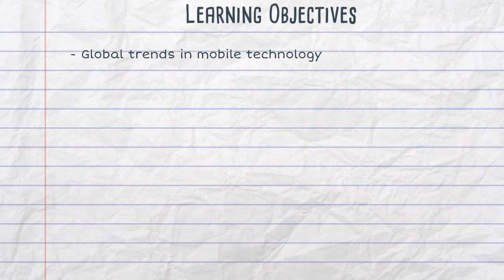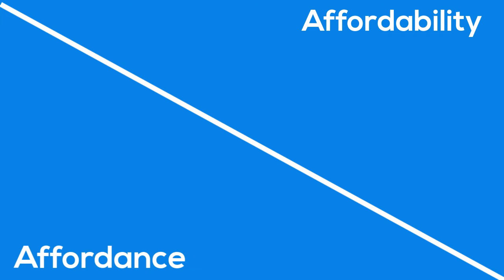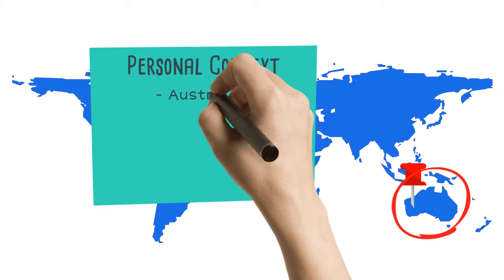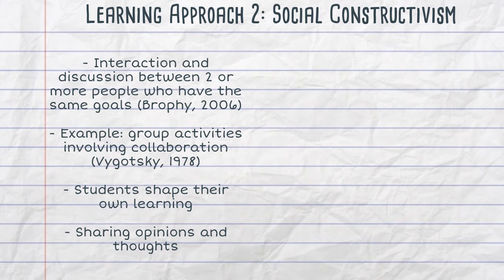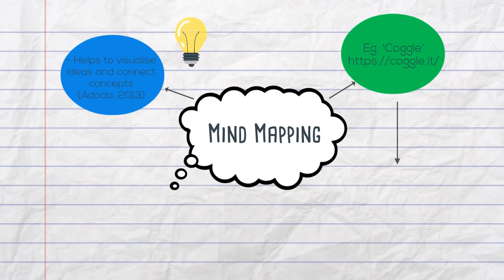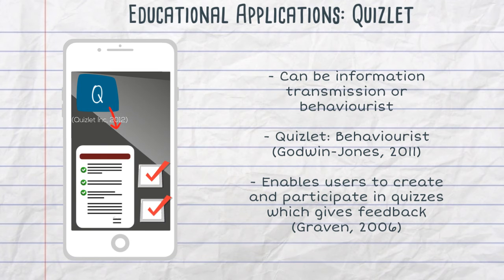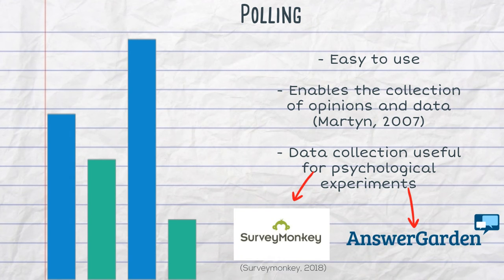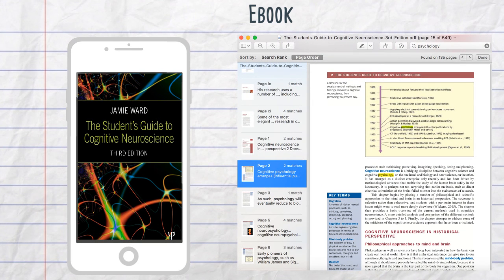EDUC1104 Digital Learning Guide